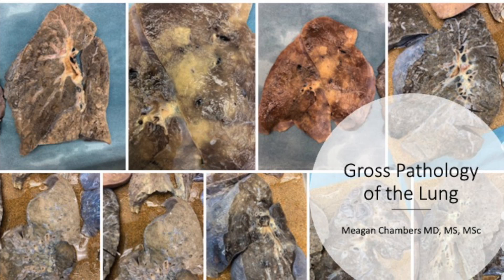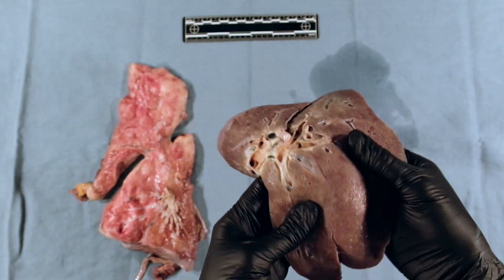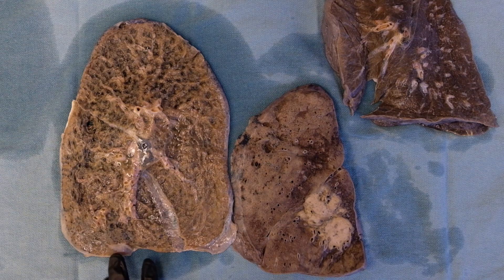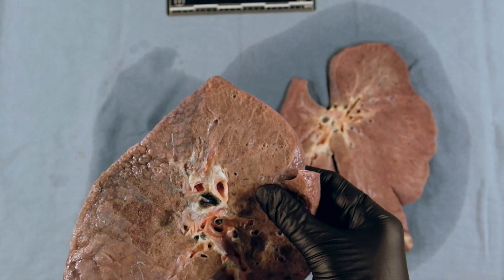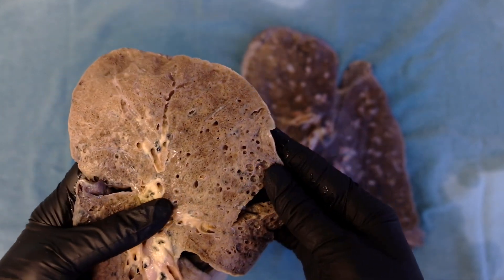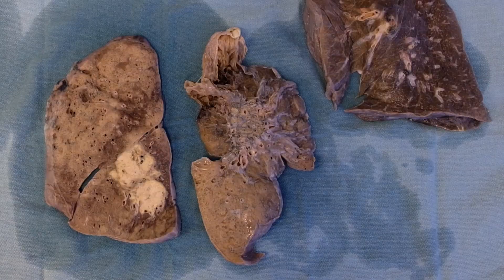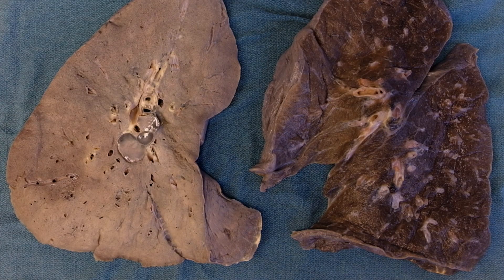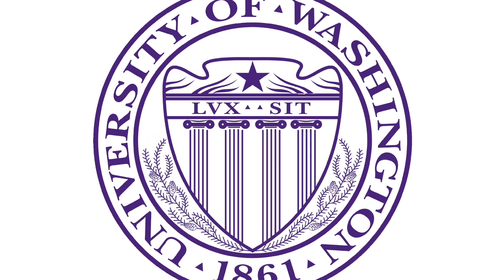Findings of the Lung at Autopsy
- 0:00 Normal anatomy and orientation
- 2:54 Interstitial lung disease
- 4:56 Emphysema
- 6:16 Pneumonia
- 6:59 Adenocarcinoma
- 7:41 Fungal lesion
- 8:19 Sarcoidosis
- 8:57 Pulmonary embolus